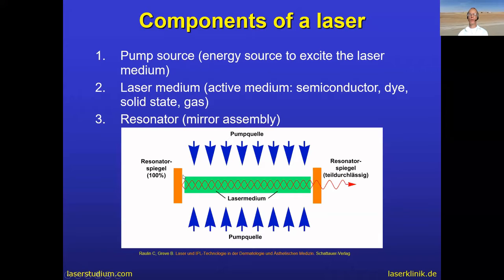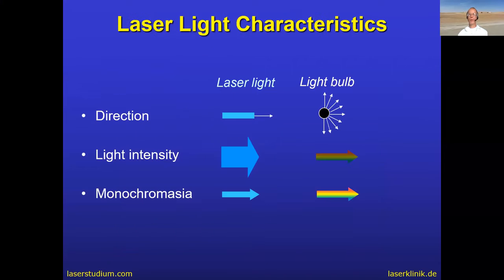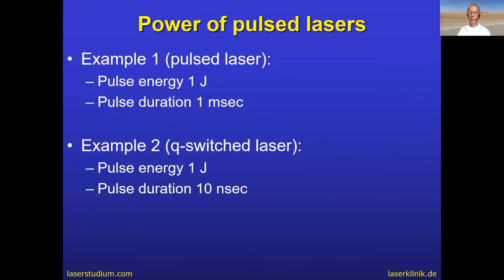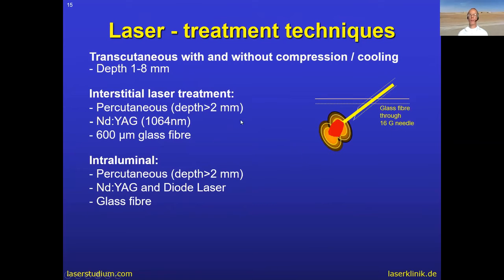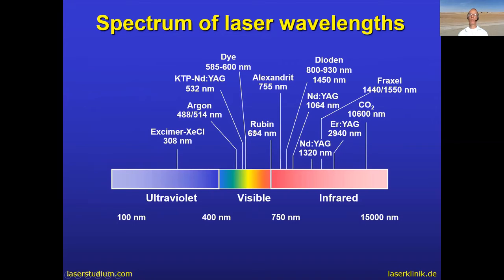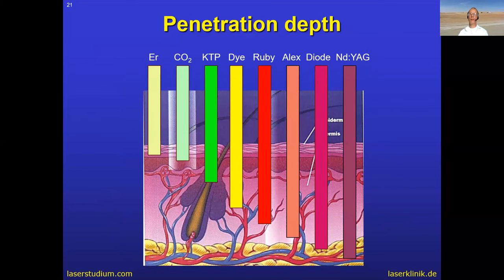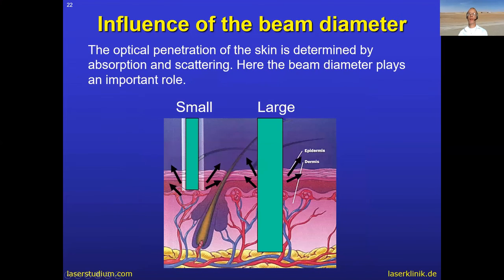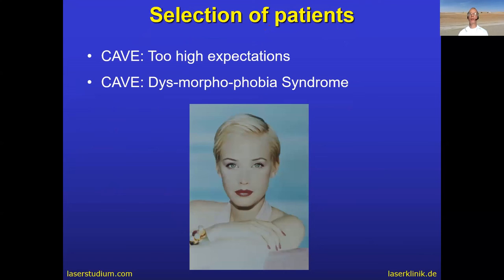DR. STEFAN HAMMES, DERMATOLOGIST, ALLERGOLOGIST & PHLEBOLOGIST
DR. STEFAN HAMMES, DERMATOLOGIST, ALLERGOLOGIST & PHLEBOLOGIST, PROFESSOR FOR AESTHETIC LASER MEDICINE, UNIVERSITY MEDICINE, GREIFSWALD, GERMANY!!

The courses here are designed as the perfect amalgamation of clinical practice and exploration of aesthetic medical facets. This enhances your practice regardless of medical specialty.
ILAMED embodies the vision of its founder, Dr. Rana, which is providing world class teaching to professionals and bridging the knowledge and research gap between East and West in this challenging field of Aesthetic Medicine.